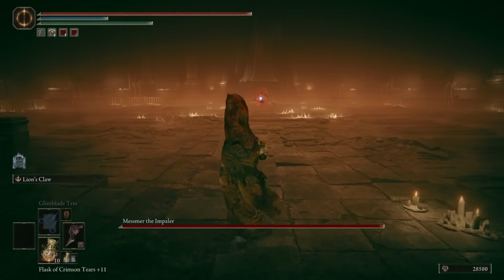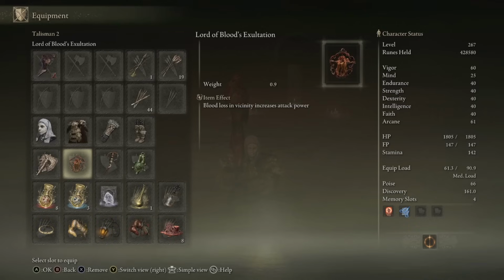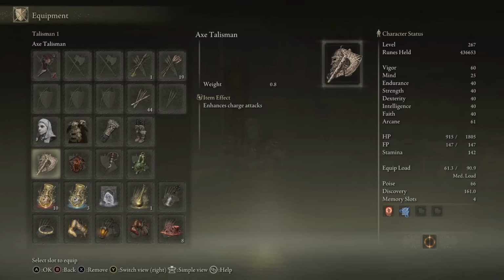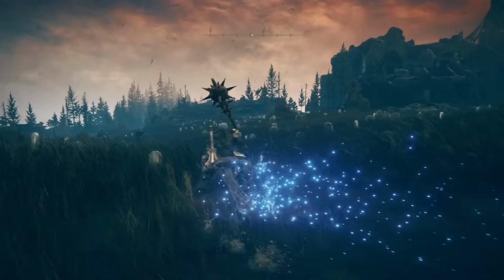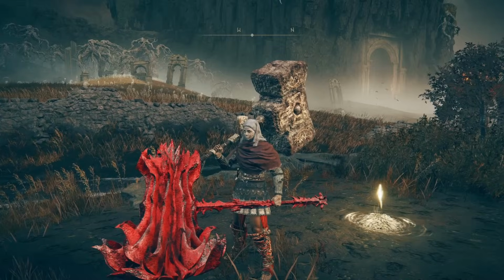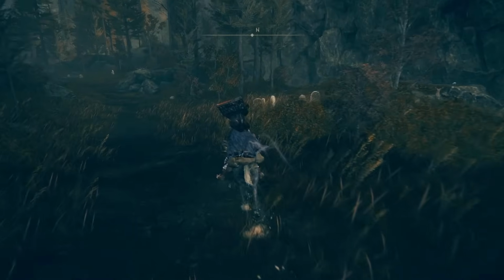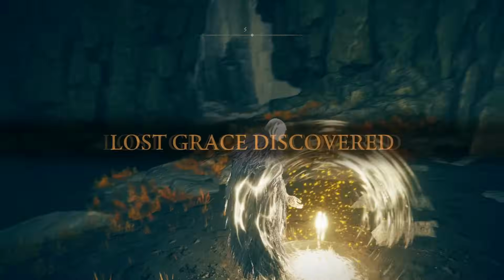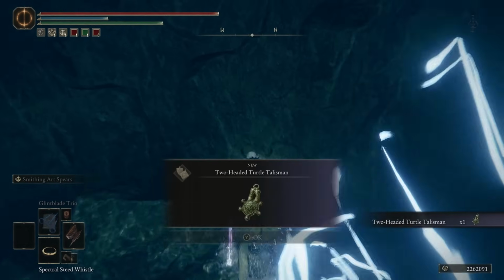This Build is COMPLETELY BROKEN. Extremely Overpowered Build Guide Best Arcane Build (NERFED)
This video shows the shadow of the erdtree most OP Build. How to get OP in Shadow of the Erdtree.

This video goes over the most OP Build in shadow of the erdtree. This shadow of the erdtree best build video shows the strongest arcane weapon in shadow of the erdtree and the best bleed build in elden ring and best bleed build in shadow of the erdtree. This build consists of the bloodfiends arm, which is a shadow of the Erdtree Best Weapon, White mask, Two headed turtle talisman, Blade of mercy talisman, and more. This build can be used for a rellana easy kill, a golden hippopotamus easy kill, a dragon dancer easy kill, and a messmer easy kill. This is the best messmer build and is a way to easily kill mesmer. In this video I show of how this is the shadow of the erdtree strongest build by doing a messmer speed kill and killing messmer in under 1 minute. This video shows of the best weapon in elden ring dlc the bloodfiends arm and shows the current strongest elden ring dlc build in my opinion. This is the shadow of the erdtree best bleed build and the shadow of the erdtree highest damage build as well as being the shadow of the erdtree highest dps build. I go over how to get the best build in shadow of the erdtree and what is the best build in shadow of the erdtree.